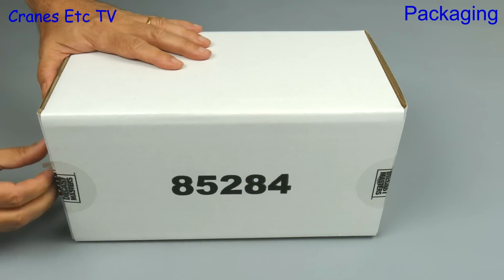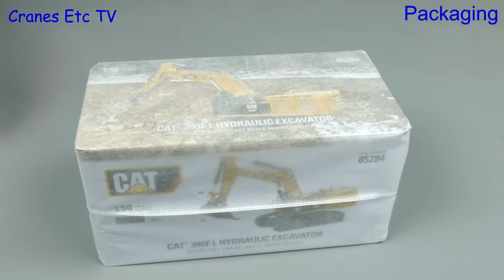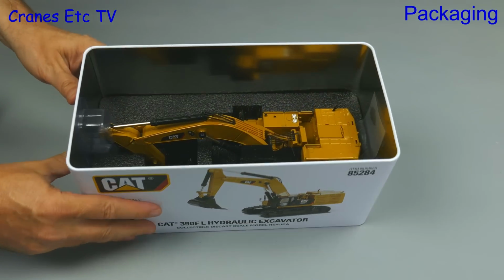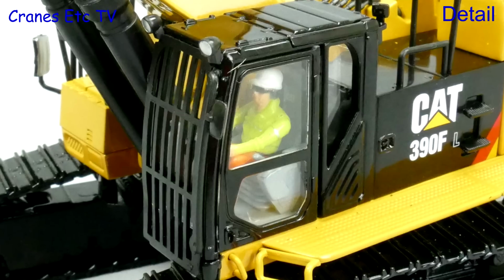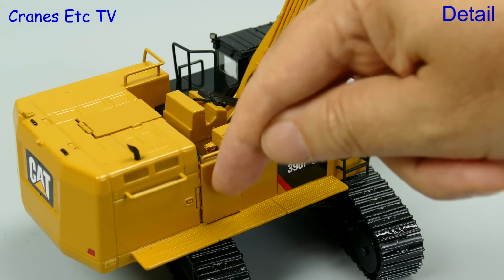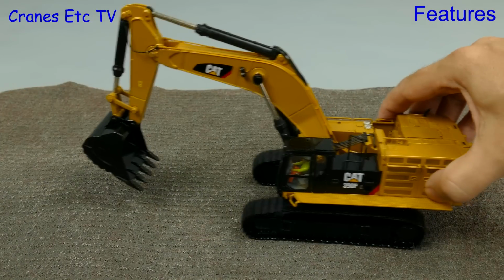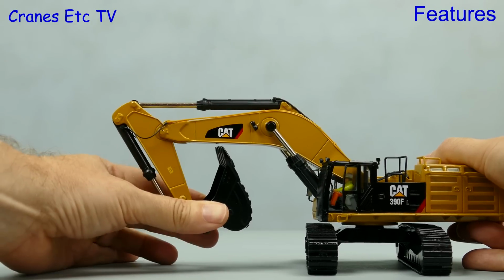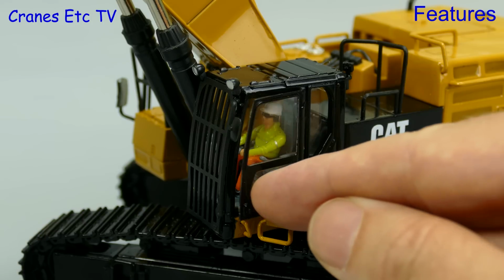Diecast Masters Caterpillar 390F L Hydraulic Excavator by Cranes Etc TV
This is the Cranes Etc TV review of Diecast Masters 1/50 scale model of the Caterpillar 390F L Hydraulic Excavator.  The model number is 85284.  The full review is on the Cranes Etc